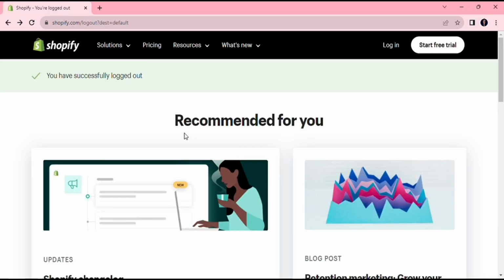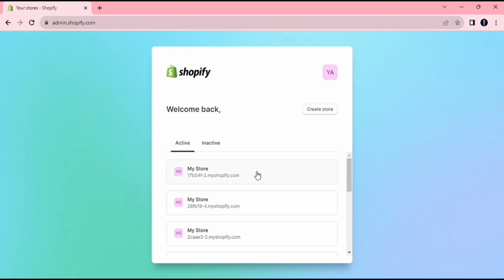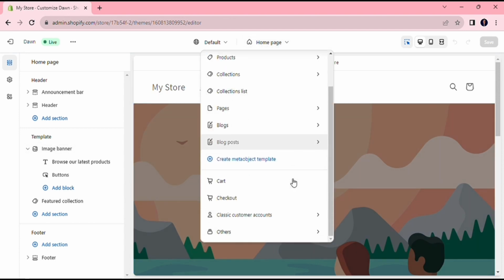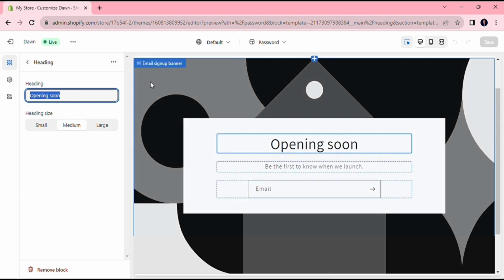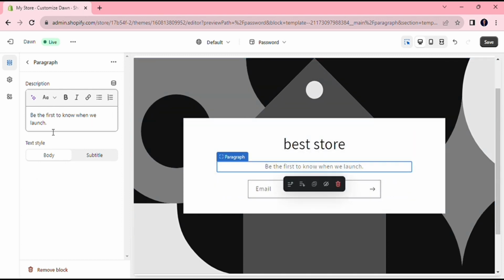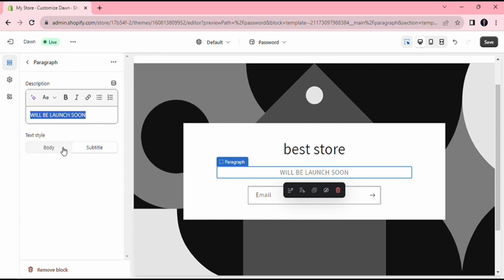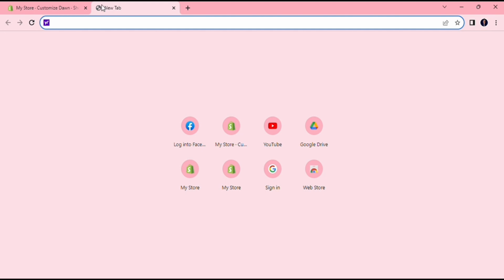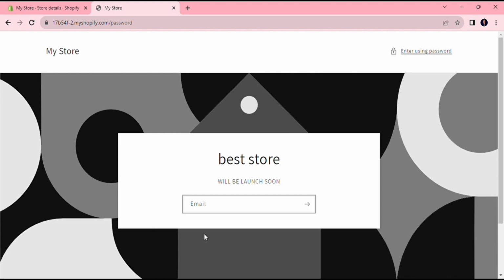How to Edit Opening Soon Banner Text on Password Page - Shopify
Shopify How to Edit Opening Soon Banner Text on Password